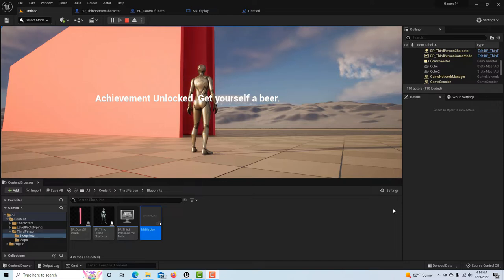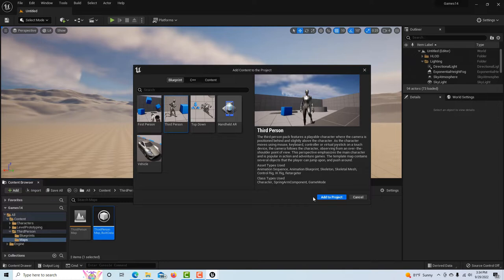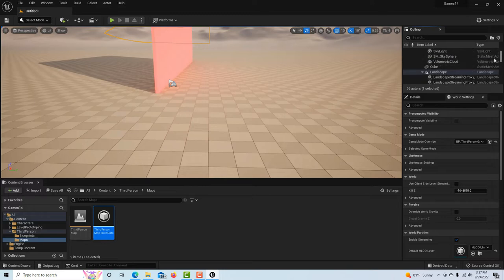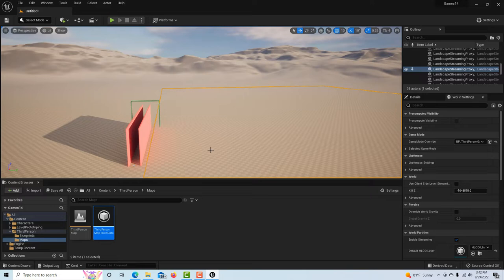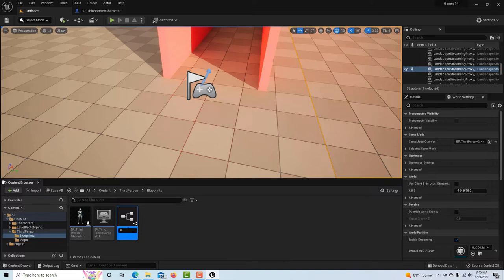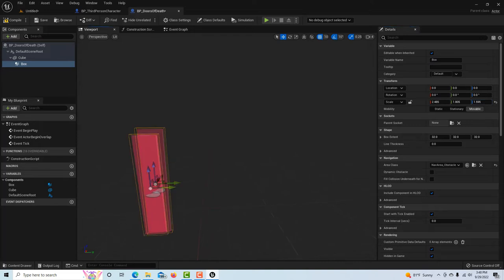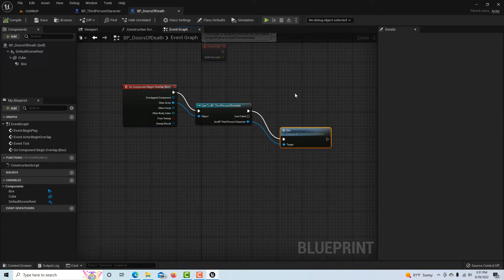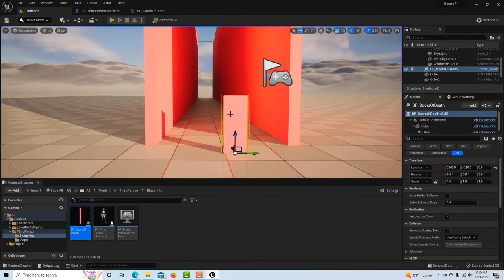Creating Your First Fun Game in Unreal Engine 5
How to create your first fun game in Unreal Engine. As time goes by, we will show how to add increased functionality, but this is the basic idea.